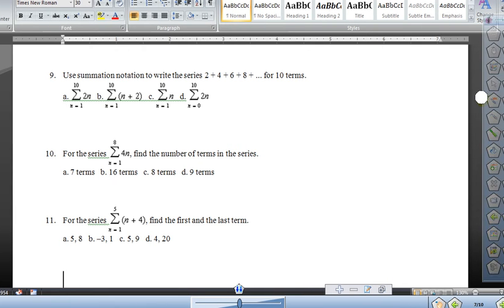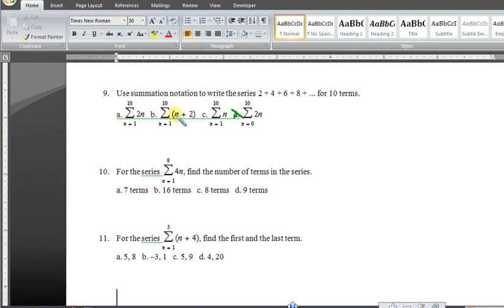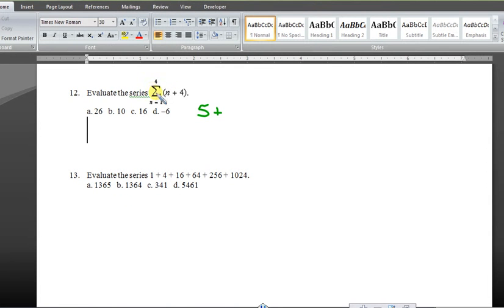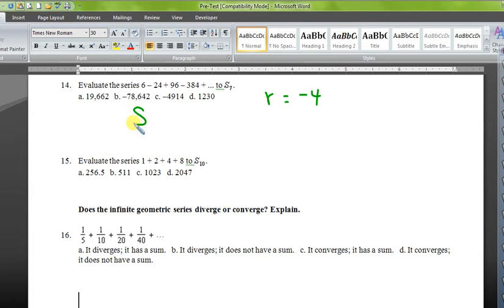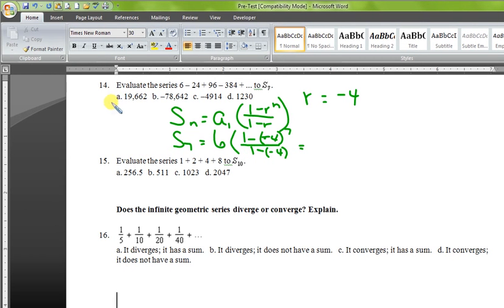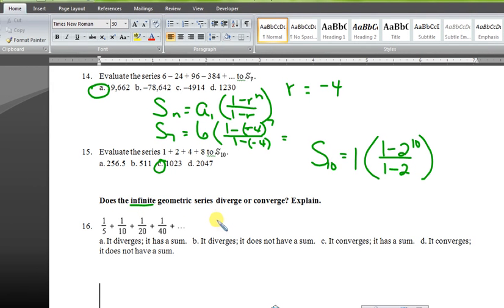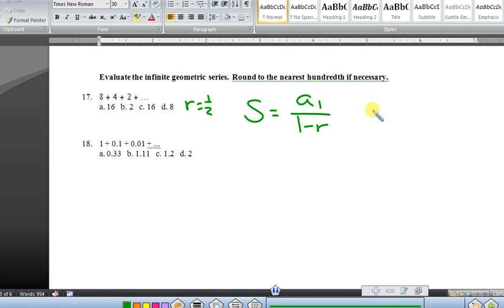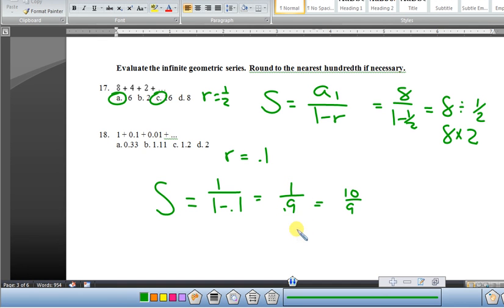Sequences and Series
Pre-Test 11# 9-18